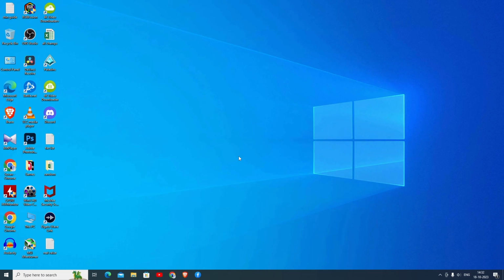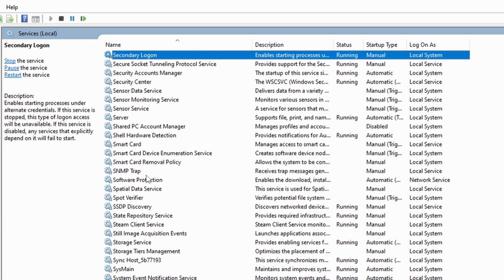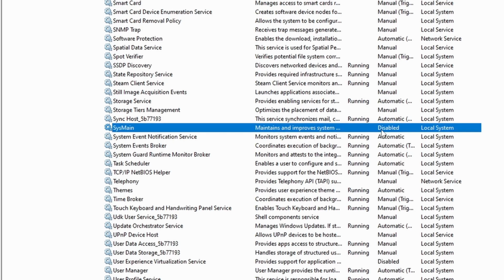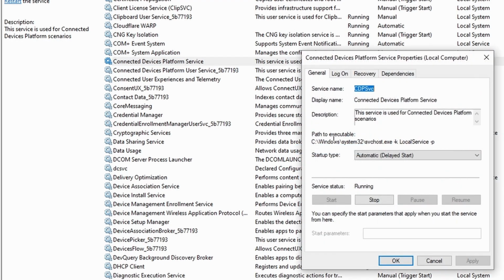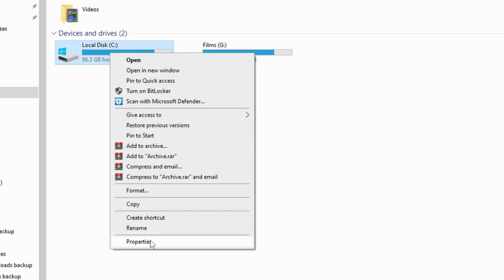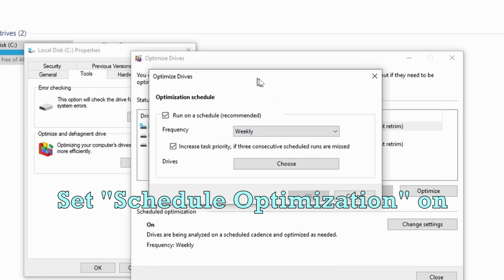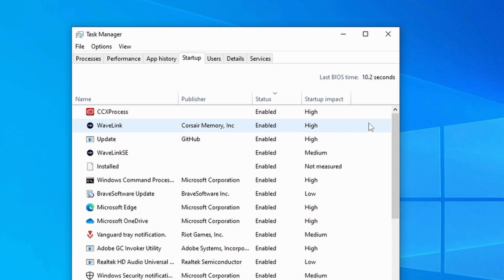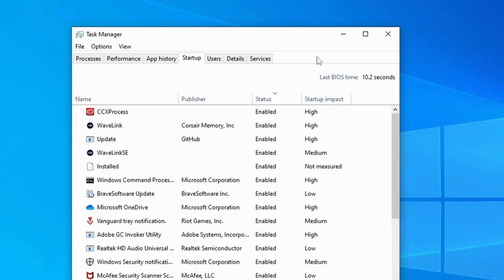FIX 100% DISK USAGE in 2 Minutes (Windows 10/11) Easily Resolve 100% Disk Usage Issue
This Video Shows The Process Of How to Fix 100% Disk Usage in Windows 10, 11 and Other Computers.
It Will Take The Viewer Less than 2 Minutes to Apply The Steps Which are Easy and Simple.
Step by Step Explanation done in Simple English

Works for :
1. Windows 10
2. Windows 11
3. Any Other Computer